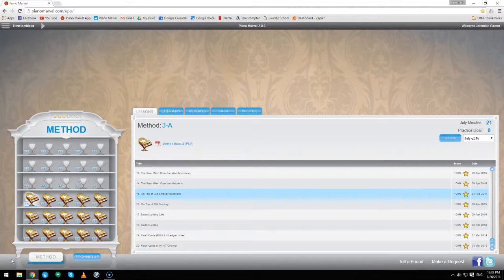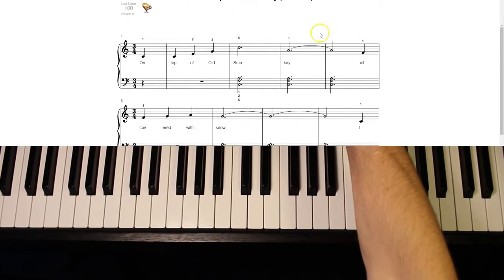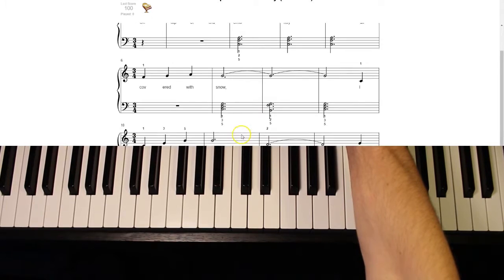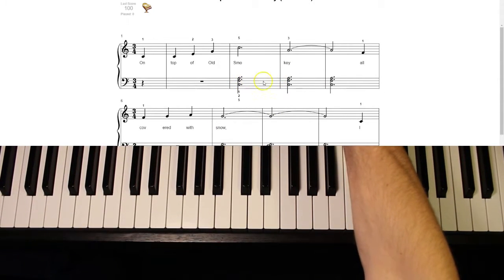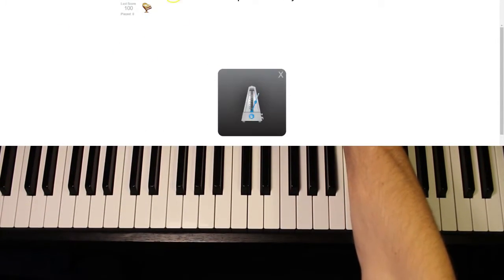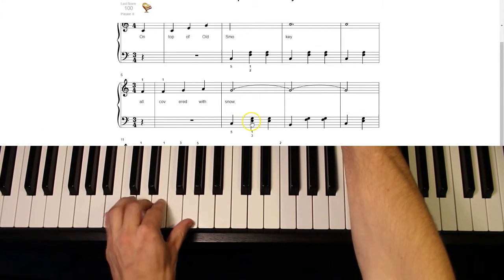Method 3A On Top of Old Smokey